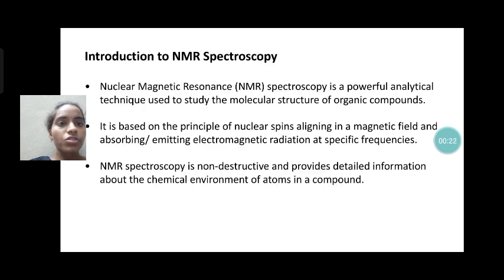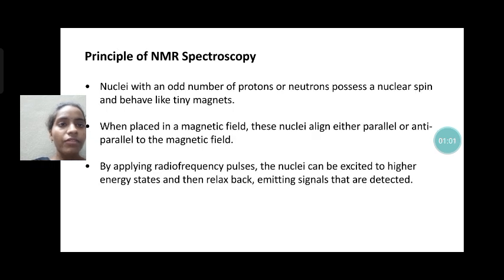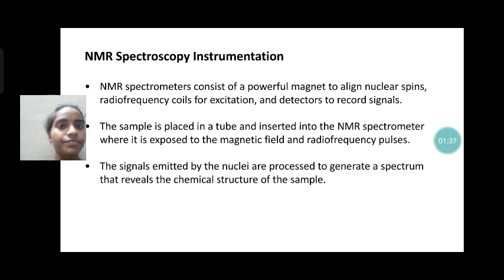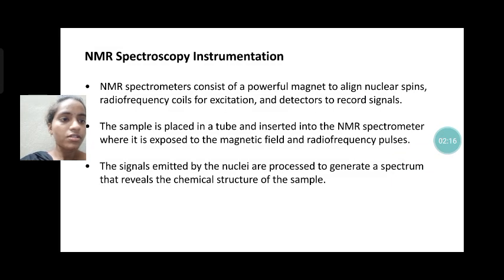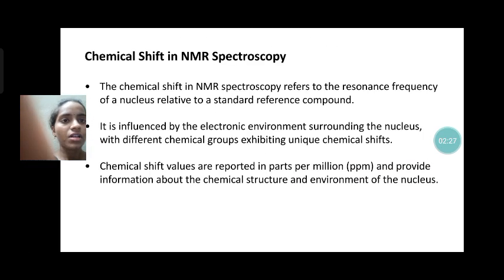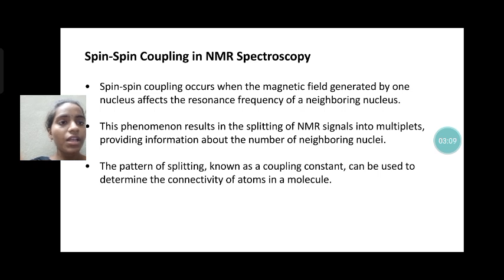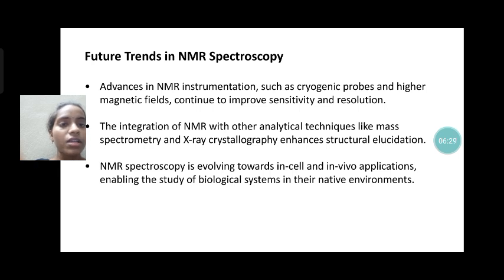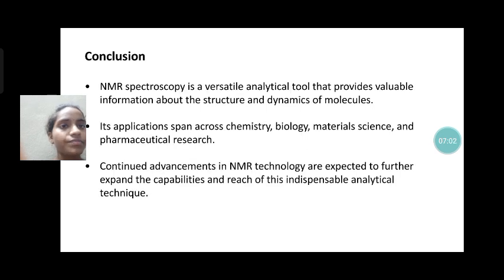6 June 2024